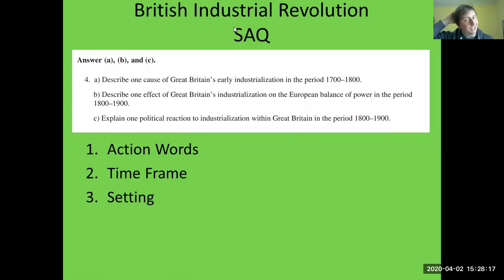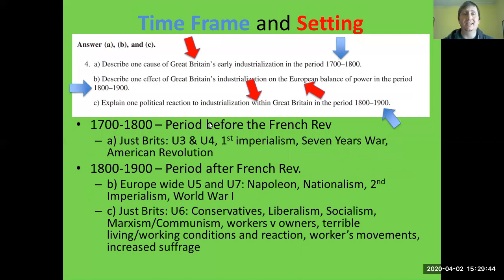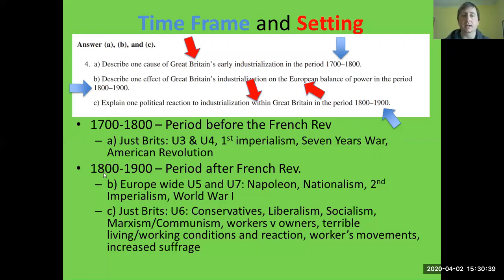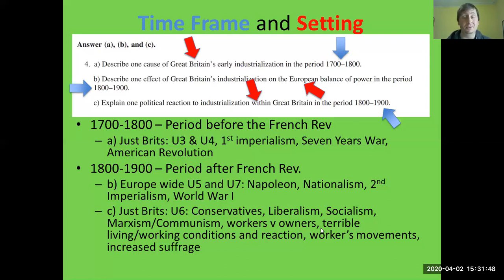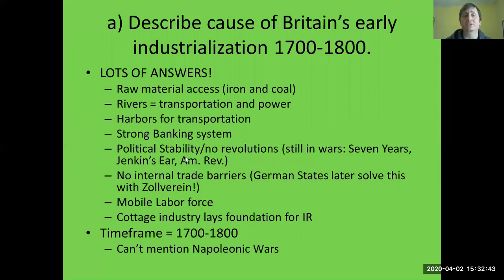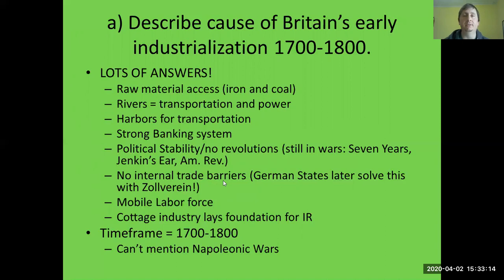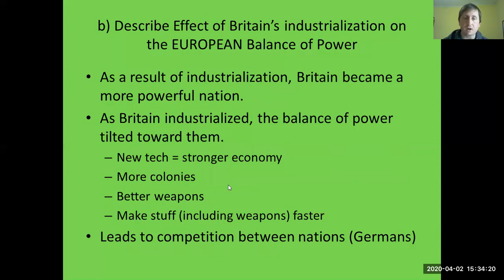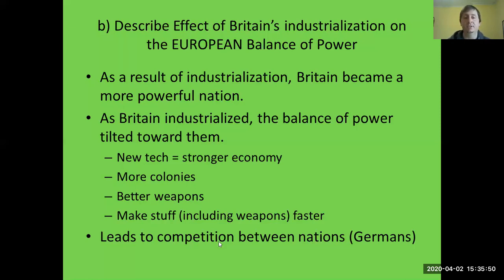Euro British IR SAQ Action Words, Time Frame, Setting